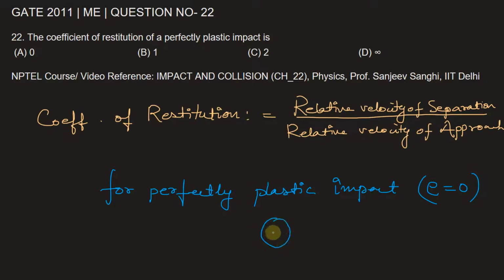Q22 ME 2011